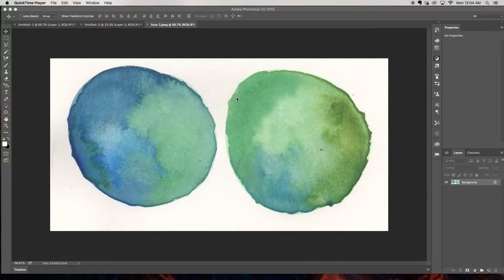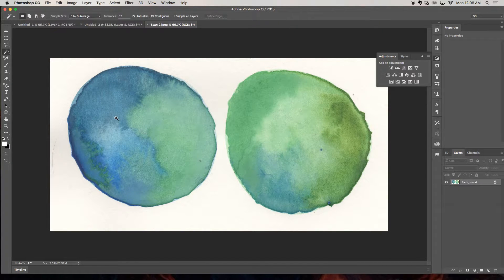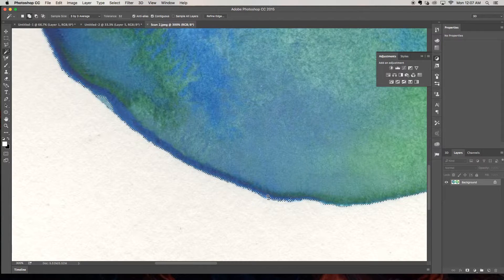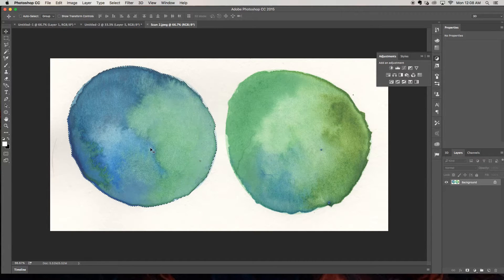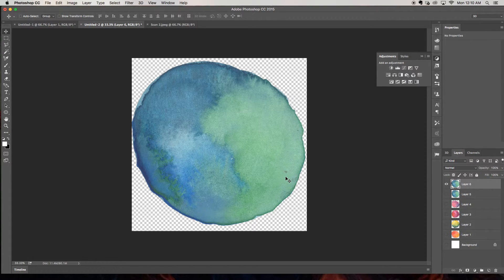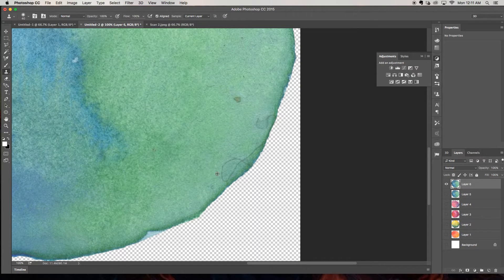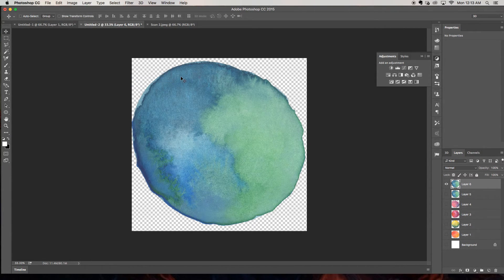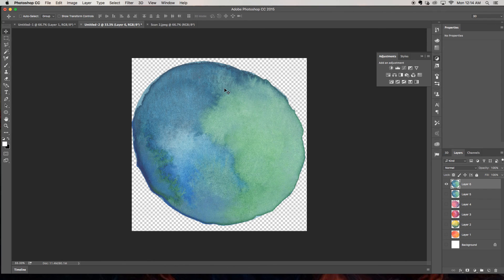Photoshop Watercolor texture tutorial - How to clean up your scanned image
Photoshop Watercolor texture tutorial on how to clean up your scanned watercolor images.  Pick up this watercolor texture pack
For more tutorials, graphic design tips & tricks, design assets and freebies check out